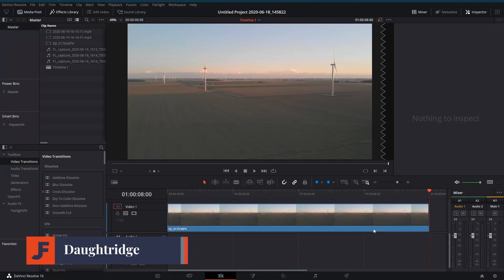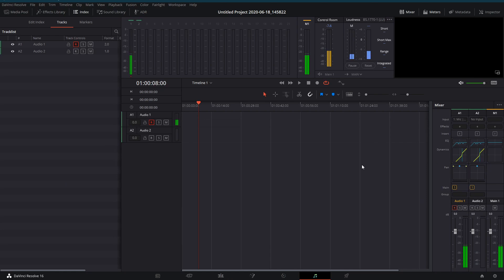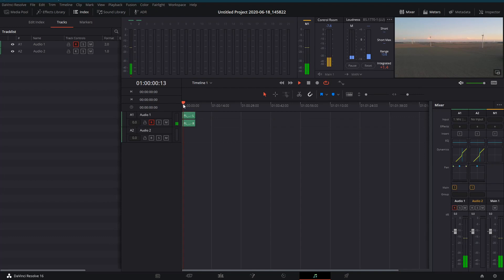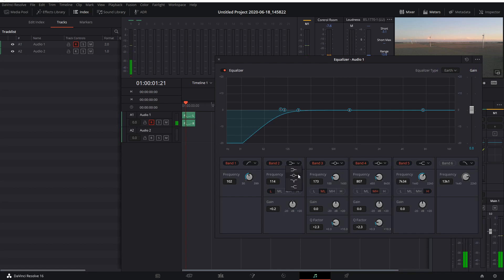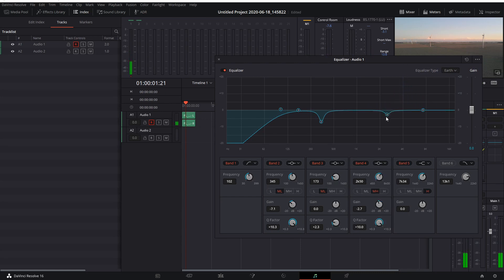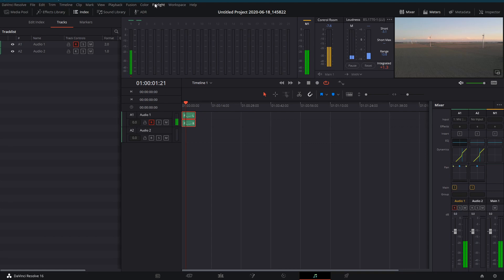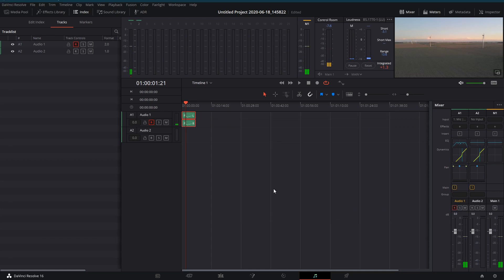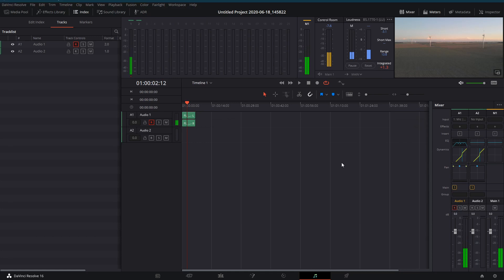Edit Faster with Audio Presets - Davinci Resolve 16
To speed up video editing it's important to reuse as many components of your process as possible.  This video teaches you to use Audio Presets to apply the same audio treatment to your videos and skip the work required to clean your audio recordings for each video when using known components.

If this video is helpful please consider donating to my hardware benchmarking fund by buying me a coffee!  Thank you!